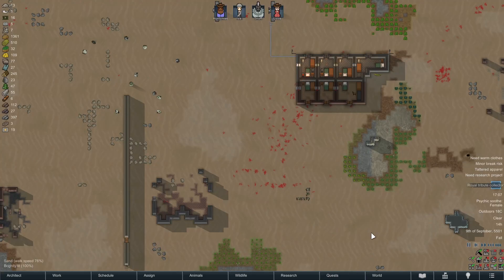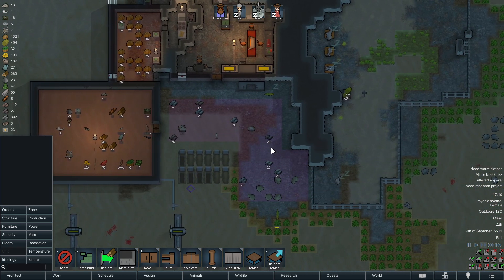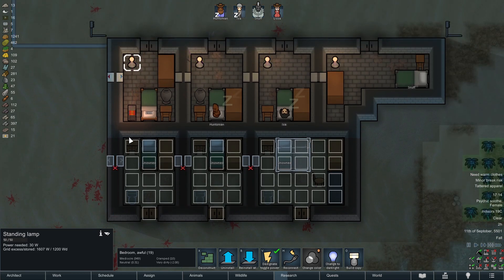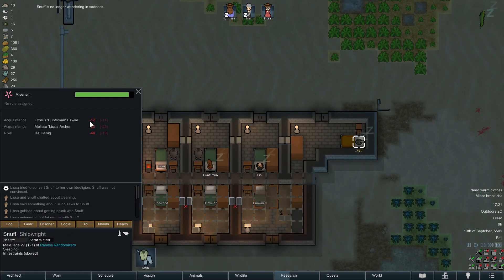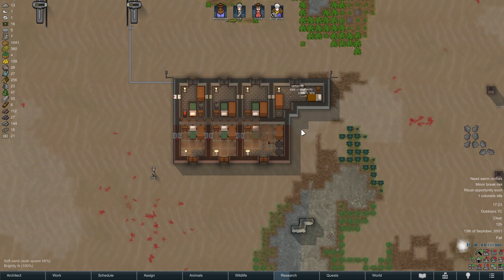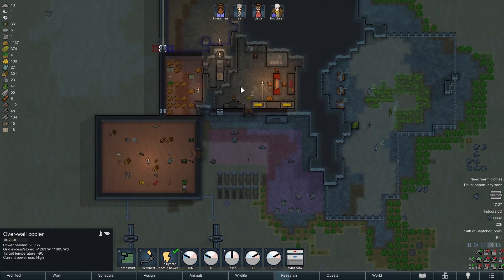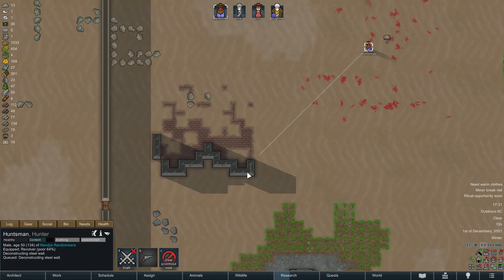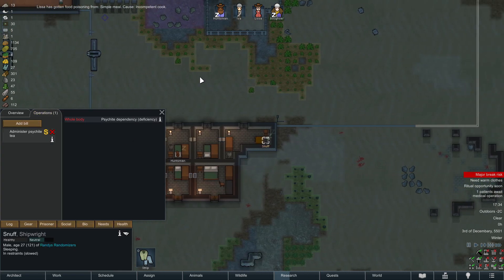THE NEW COOK - Rimworld Archonexus Gameplay Biotech Ep 11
This is a Tutorial Gameplay Series of Rimworld, showing some Let's Play Playthrough. I am playing with The Biotech DLC, featuring a Guide with Tips & Tricks

Mods Used:
Smart Speed
Camera+
Replace Stuff